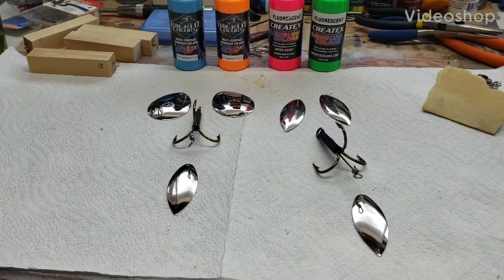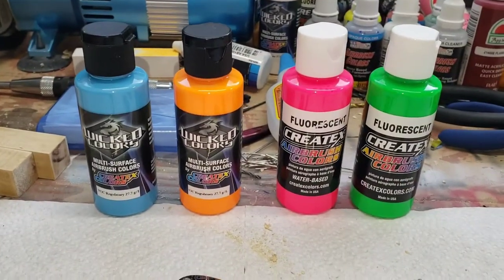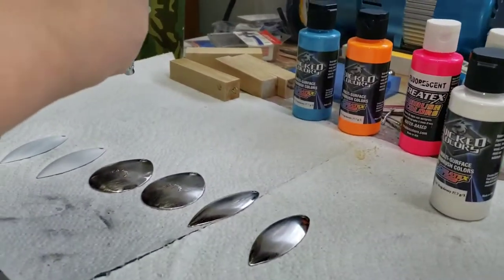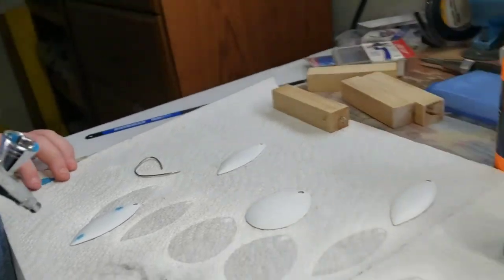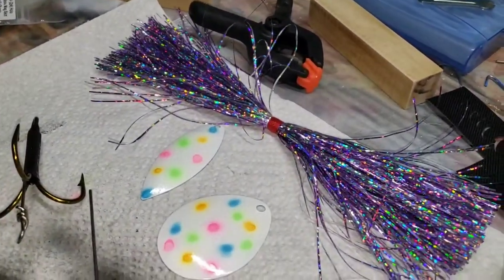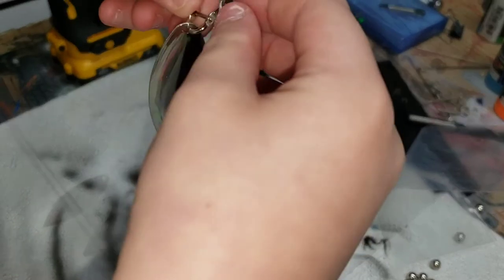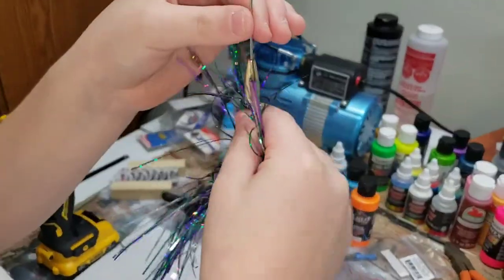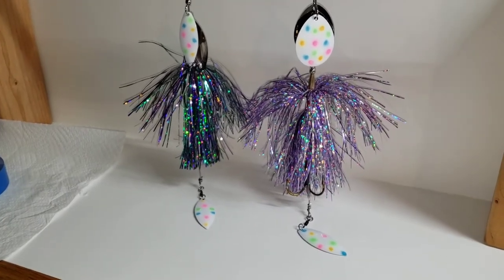Wonder Bread Musky Bucktail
Isaac made up two more Wonder Bread Bucktails. He realywants the willow leaf Bucktail to work.